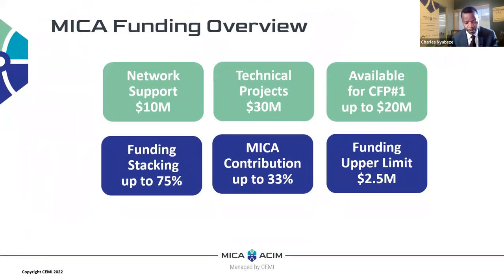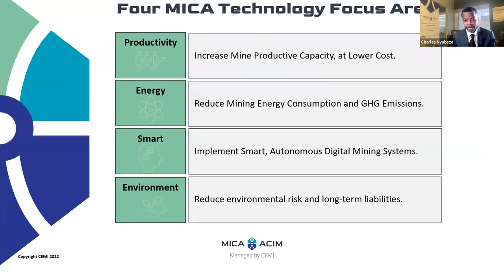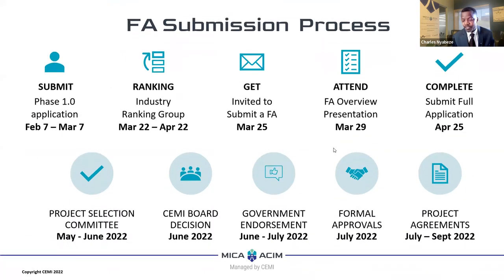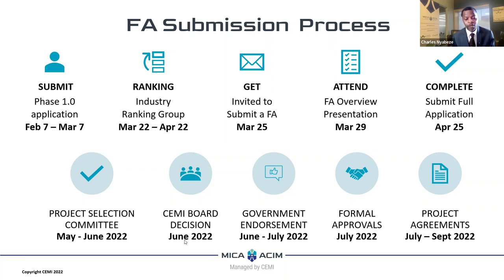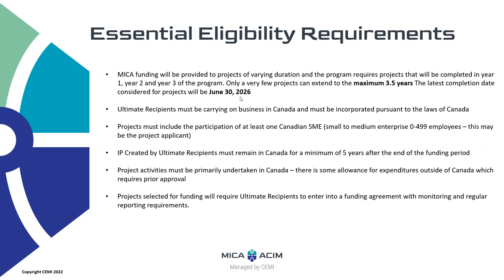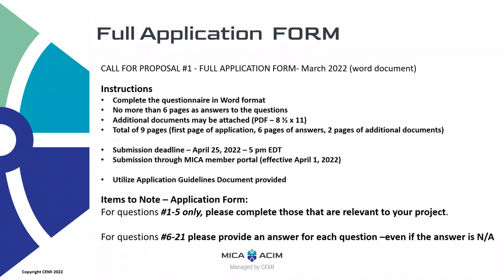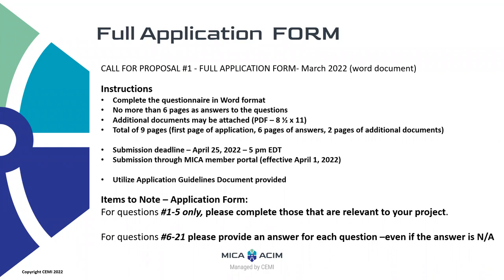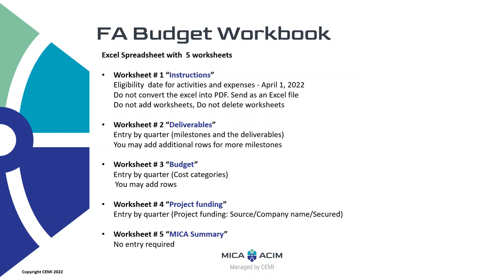MICA CFP#1 Full Application Process Overview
This presentation is for MICA Members and Main Partners who are planning to submit a proposal in response to the February 7 - March 7, 2022 call for proposals. The event featured a presentation followed by questions and answers. During this presentation, the MICA team (Douglas Morrison, Sherry Greasley, Charles Nyabeze) will go over the full application document package. This presentation will help to prepare you for submitting the MICA full application. Presentation date: March 29, 2022 1:30 pm - 2:30 pm EST